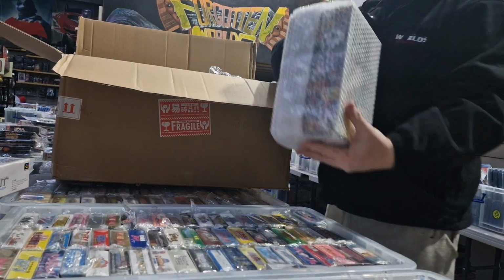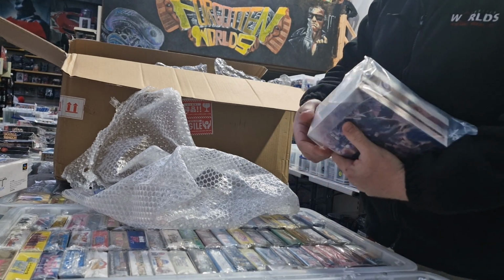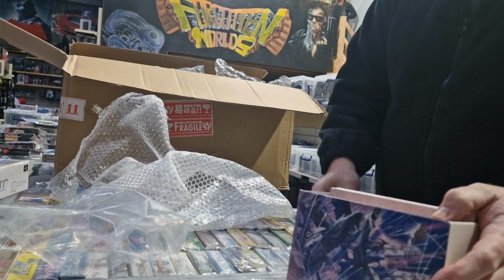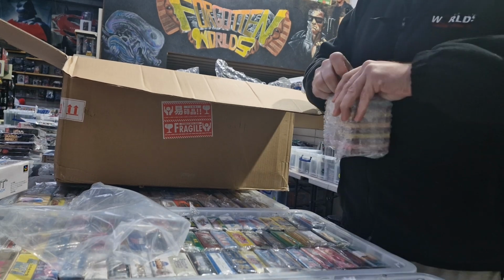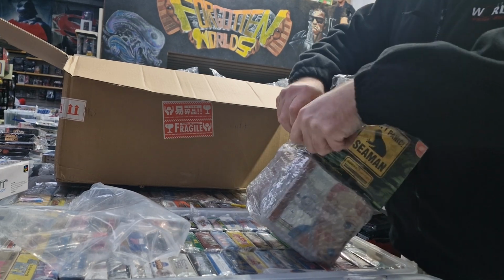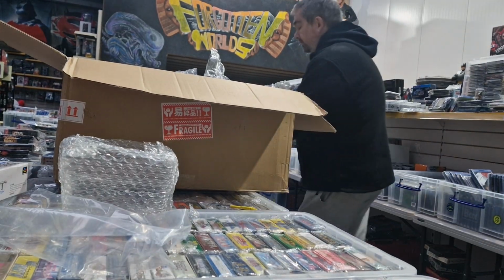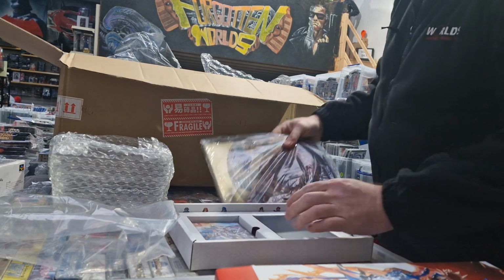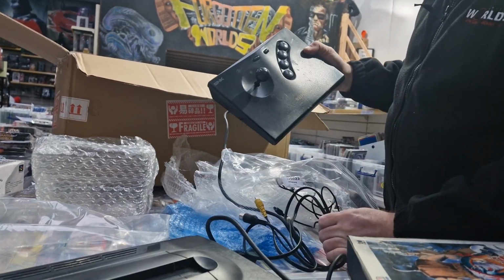Unboxing a delivery of Japanese goodies!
Trying something new, a look at a box of goodies from Japan as its opened!

Forgotten Worlds
Unit 64, Magbiehill Park, Stewarton, Ka3 3dx

Main updates are on Facebook, search for groups "Forgotten Worlds"